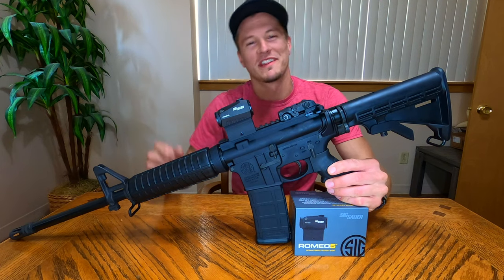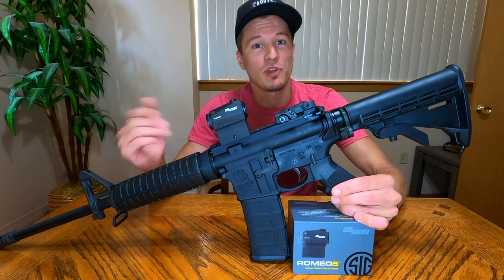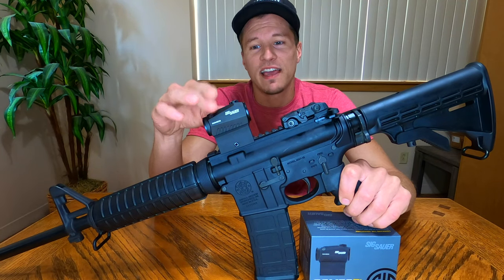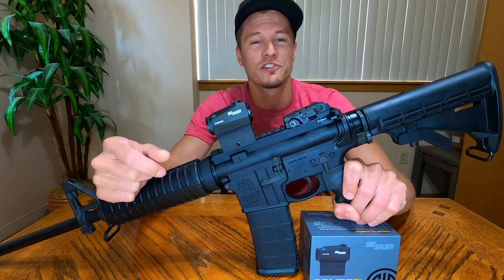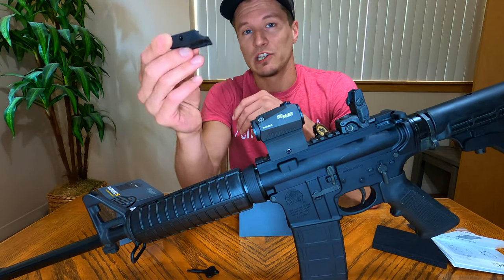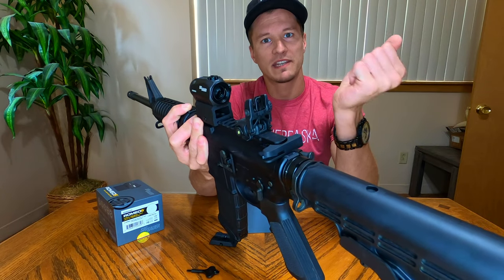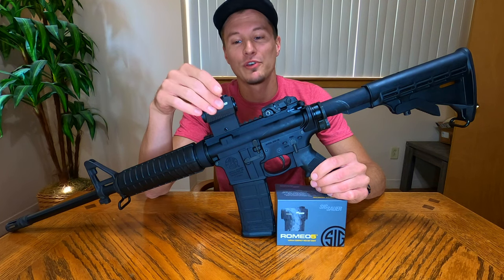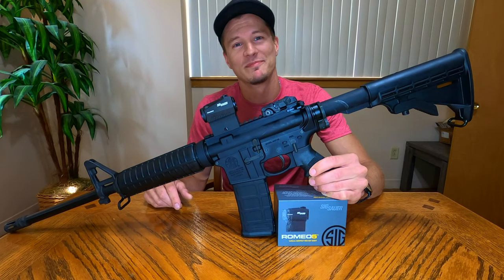Sig Sauer Romeo 5 / Full Review / Best Value Red Dot Sight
The most reliable, budget friendly, red dot optic on the market. With a price around $150, this is a cheap option that should not be overlooked. It is a perfect first RDO or something even an expert marksman can appreciate. Compare to the Holosun 503c, vortex spark AR / 2, bushnells trs-25 trs-26. Other versions include the Romeo 5X and XDR, very similar but they use a AAA Battery vs the CR2032 and the XDR has reticle choices.